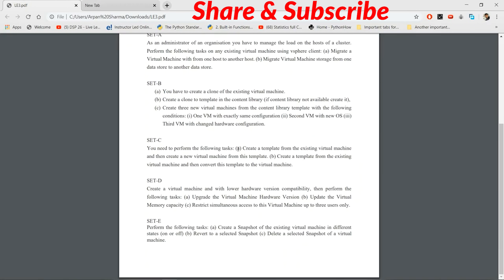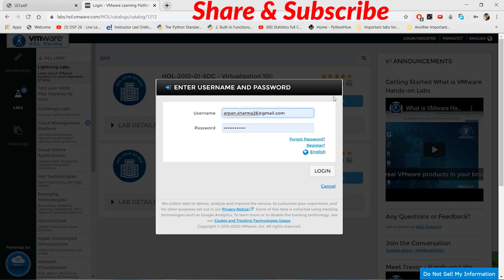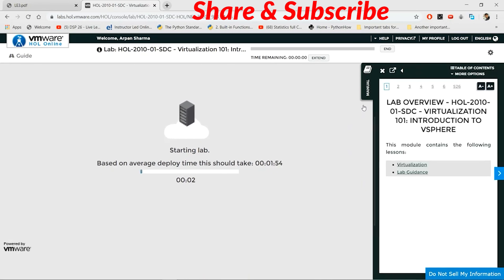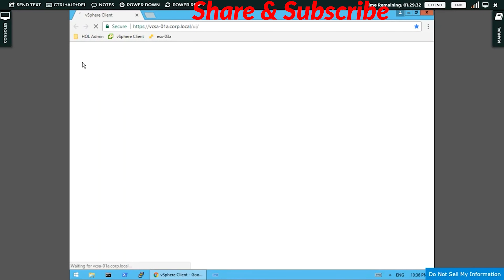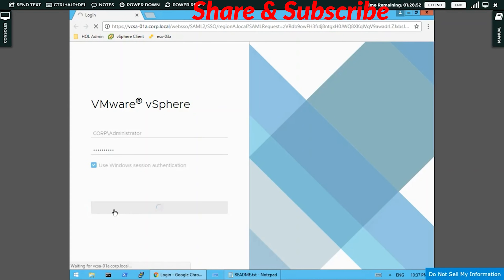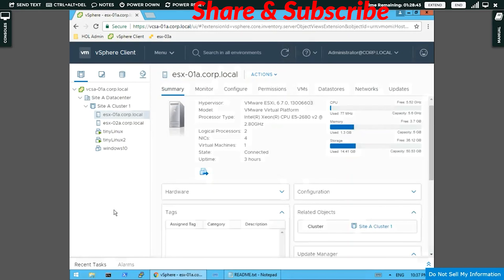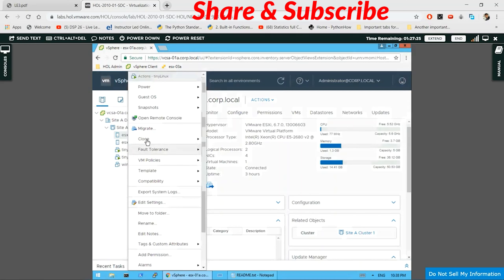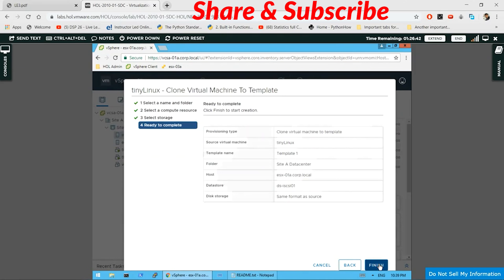VMware HOL(Hands On Labs) Creating Template and new Virtual Machine from scratch (For Beginners)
This is an introductory video on how to create a template on VMware HOL, also it covers creating a new Virtual Machine (VM) from that template in 2 ways..
1. Converting the template.
2. New Virtual Machine while retaining the template.

Also, this is my first video on Youtube. Hope you guys like it.